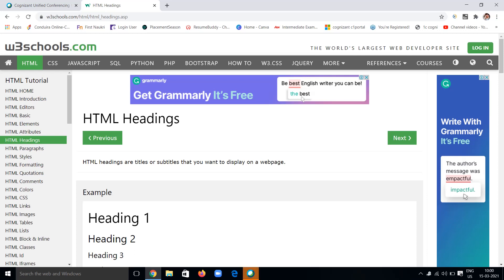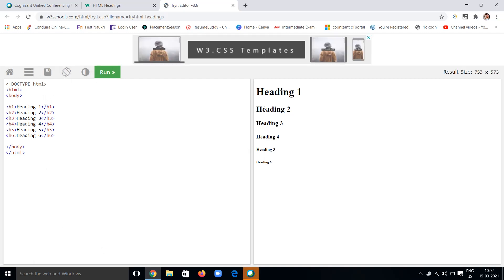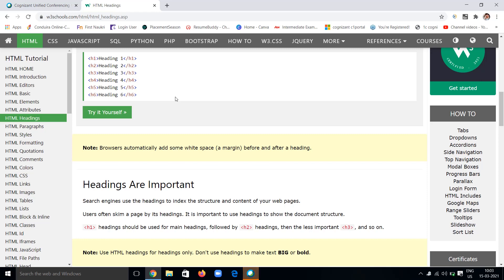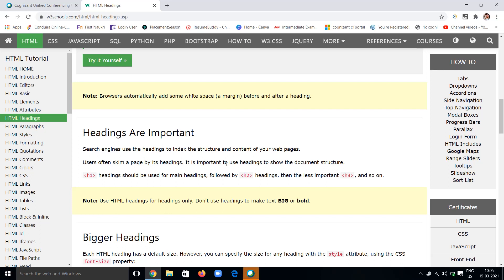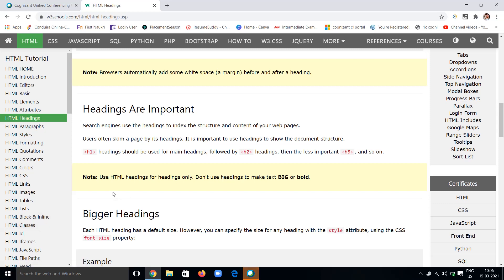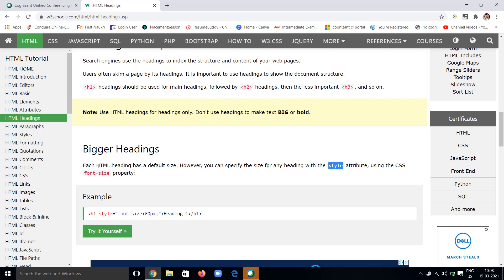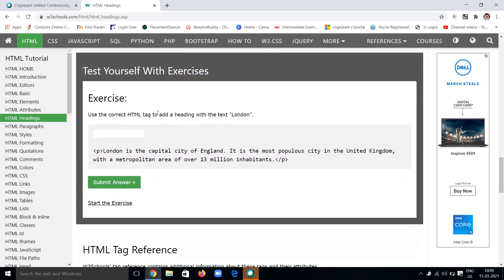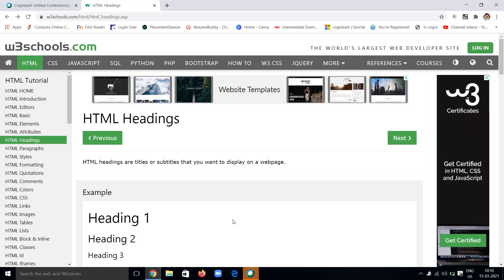W3Schools online web tutorials | W3Schools HTML Tutorial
In this informative YouTube video, we delve into the world of HTML headings. Headings play a crucial role in structuring and organizing content on a webpage. From H1 to H6, each heading tag has its own significance and impact on search engine optimization. Join us as we explore the different heading tags, their hierarchy, and best practices for using them effectively. Whether you are a beginner or an experienced web developer, this video will provide you with valuable insights to enhance your HTML skills. HTMLheadings webdevelopment SEO W3Schools W3Schools.com W3School C Tutorials